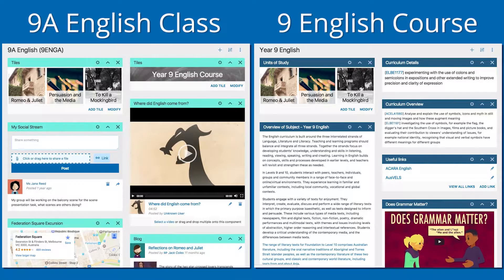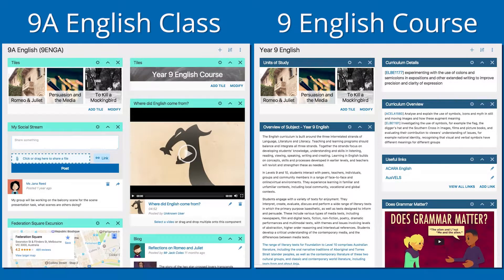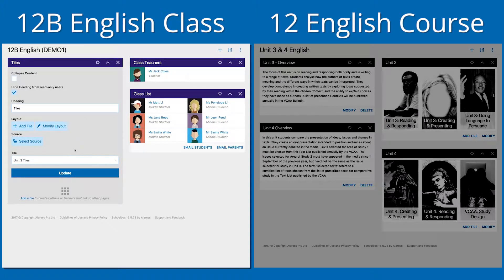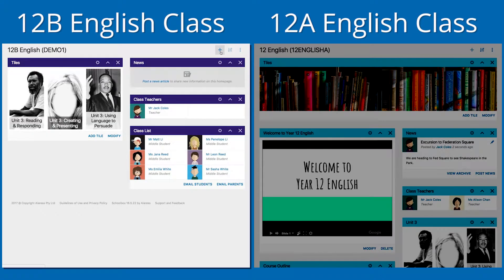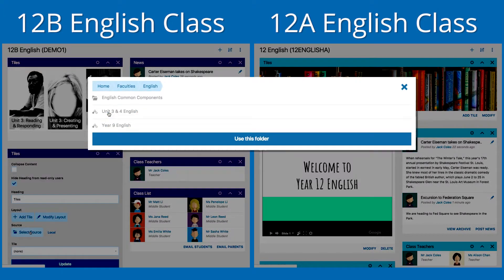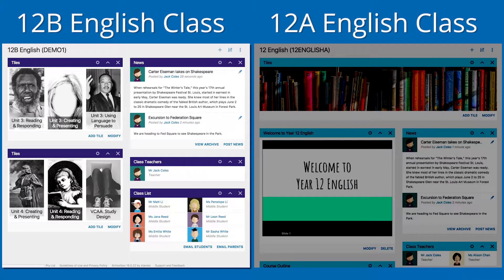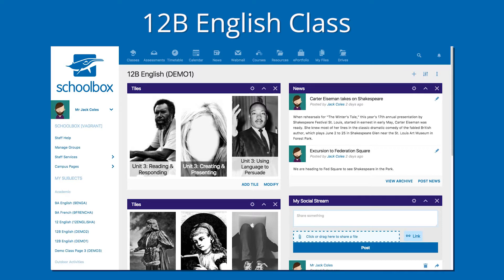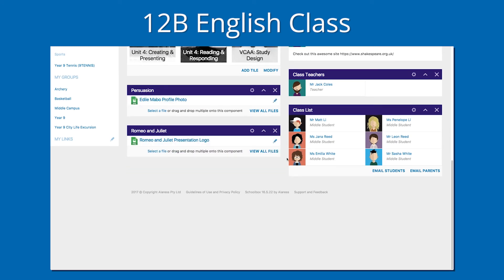Reusing Content & Linking Components - LMS Tools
This video demonstrates how to Reuse content and Alternative Source linking components in Schoolbox.